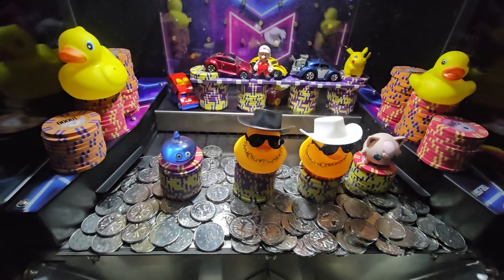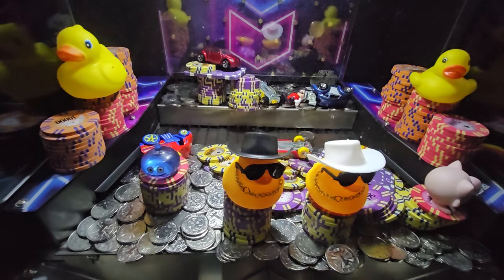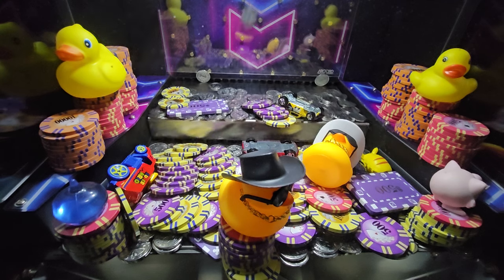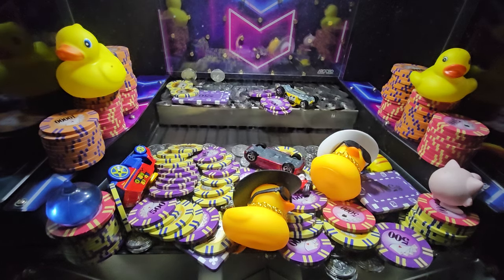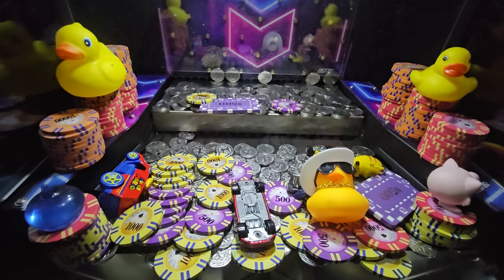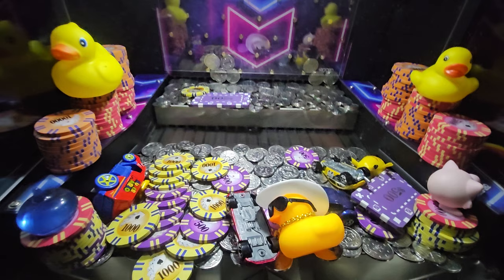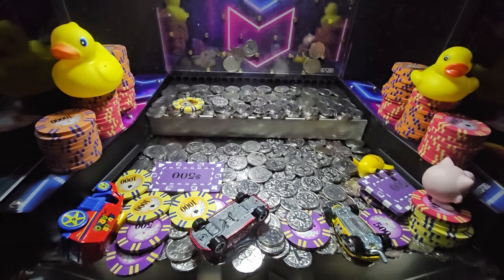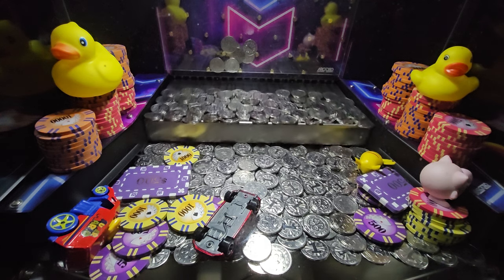Coin pusher episode 75 high risk bonus ducks pokemon mario buggy slime Asmr NEW cool ducks